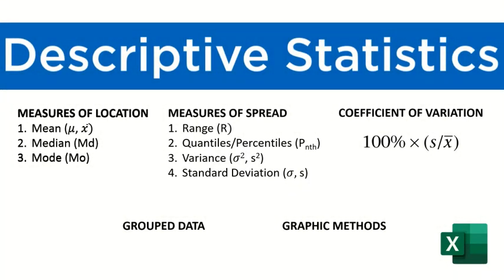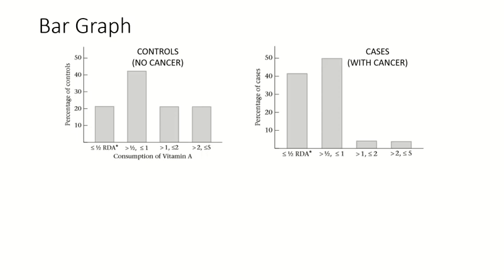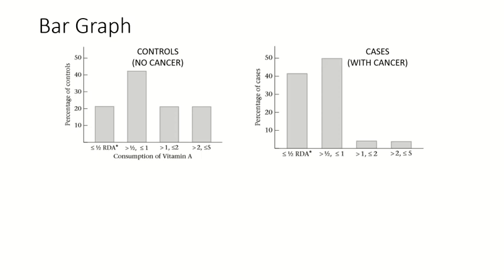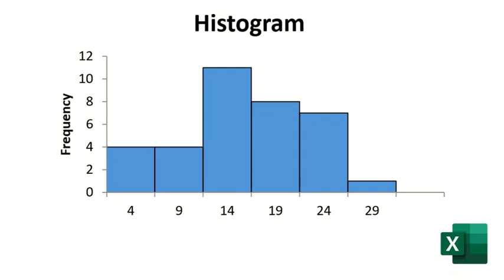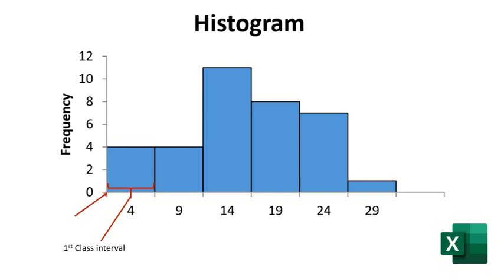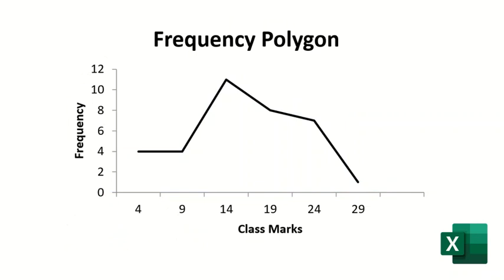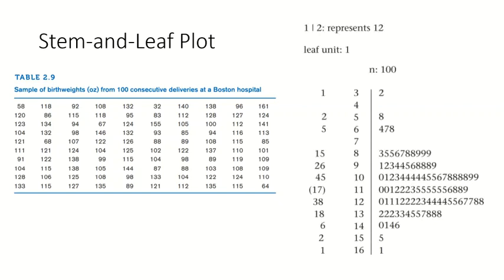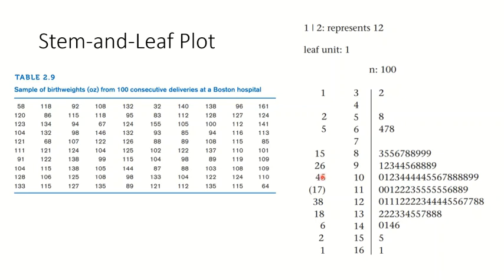BIOL 106 Grouping and Presenting Data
A video on the different graphic ways of presenting data in descriptive statistics.